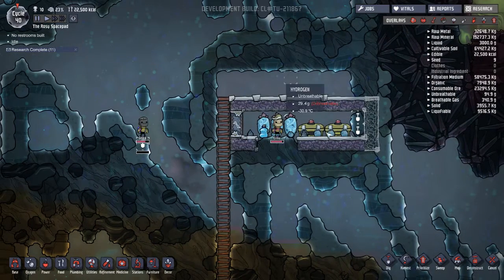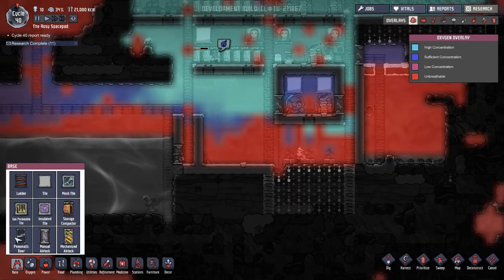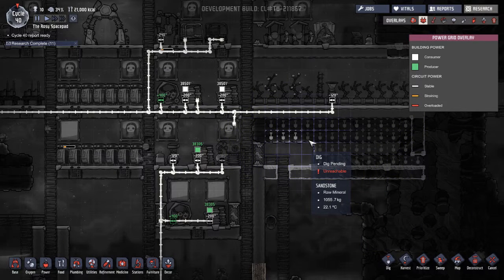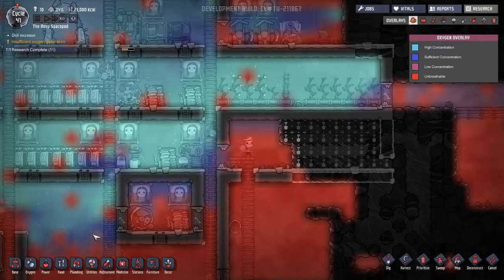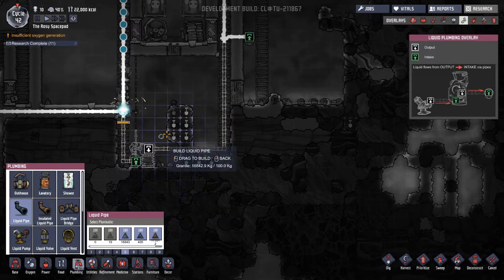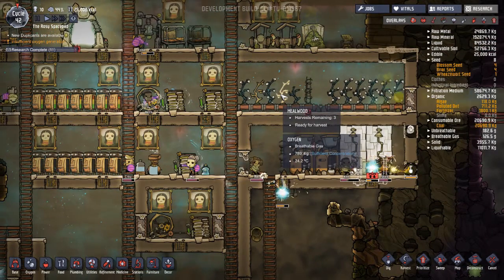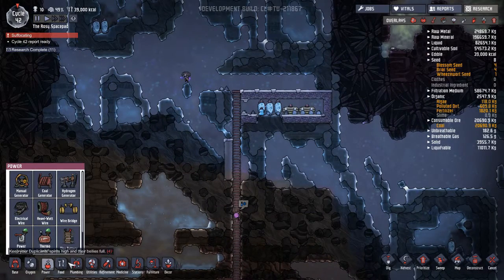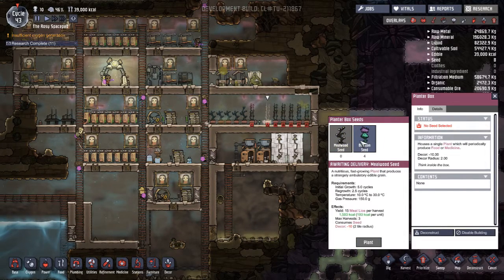Oxygen Not Included Episode 10 - Dupliclean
Hello and Welcome to a Oxygen Not Included! This inde game involves helping your meeples through the tough world underground by managing their oxygen, food, power, temperature and stress. Sure to go wrong at some point pretty soon.